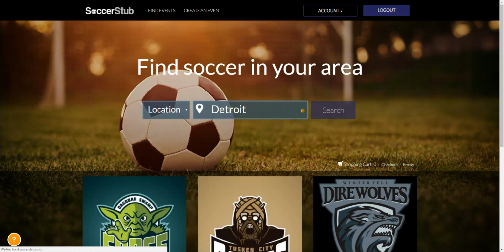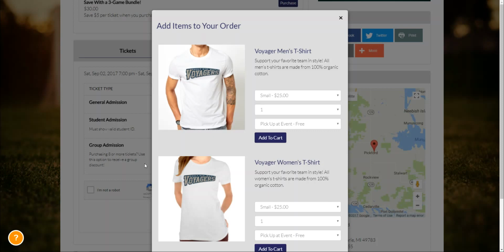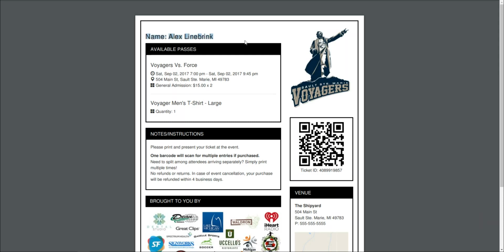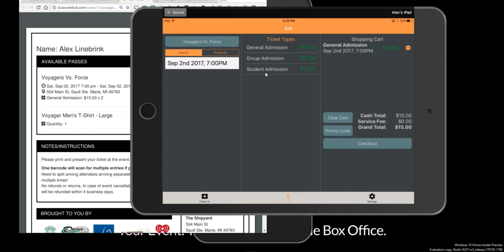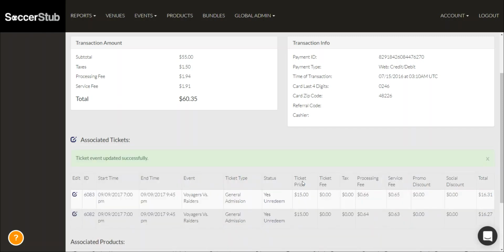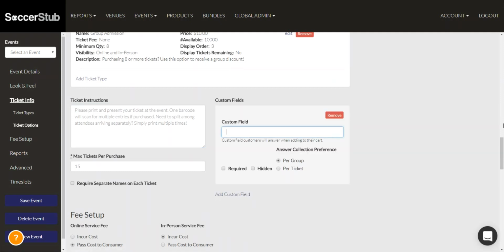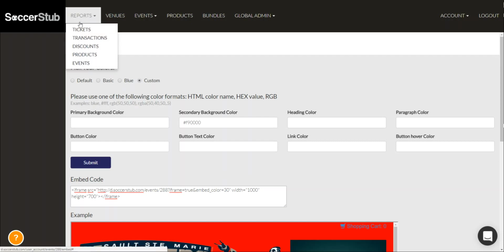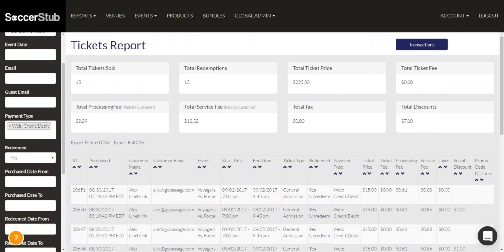SoccerStub Walkthrough - Ticketing & Payments Made for Soccer!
SoccerStub is the only ticketing and payments platform made specifically for soccer. SoccerStub power ticket, merchandise, and concessions sales both online and at-the-door at ZERO cost to the soccer team. In addition, we help soccer teams find new fans, and soccer fans find more matches. Are you ready to start selling more tickets to your matches?